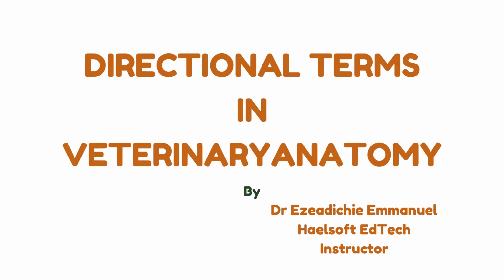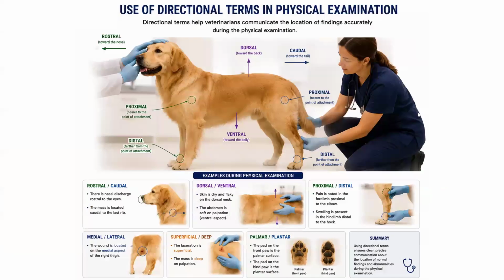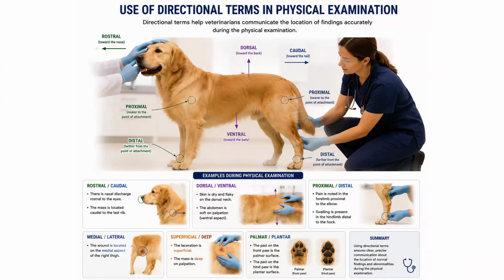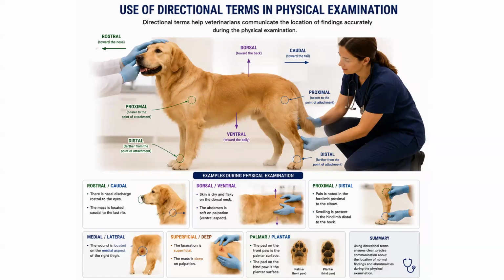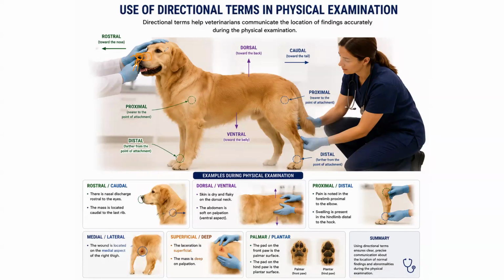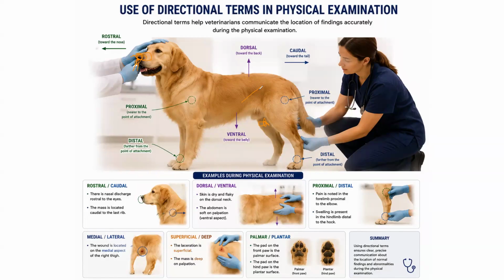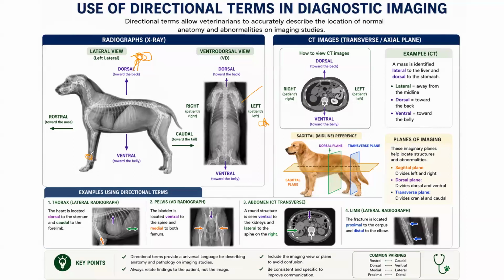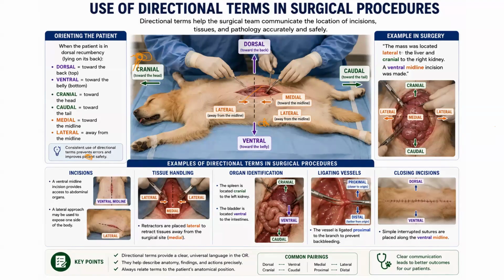Directional Terms in Veterinary Anatomy Explained Essential Guide for Veterinary Students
Understanding directional terms is one of the most important foundations in veterinary anatomy. In this lesson, Dr. Emmanuel Chinedu Ezeadichie explains the key directional terms used to describe the location and relationship of anatomical structures in animals.

Whether you are a veterinary student, animal health professional, or anatomy enthusiast, this video will help you confidently understand and apply anatomical terminology in clinical and academic settings.

📚 Topics Covered:

What are directional terms in veterinary anatomy?
Cranial and Caudal
Dorsal and Ventral
Medial and Lateral
Proximal and Distal
Superficial and Deep
Rostral and Other Important Anatomical References
Clinical Applications of Directional Terminology

Veterinary Students
Veterinary Technicians
Animal Health Professionals
Animal Science Students
Anatomy Enthusiasts

👨‍⚕️ Instructor:
Dr. Emmanuel Chinedu Ezeadichie

🏥 Presented by Haelpet Veterinary Clinic